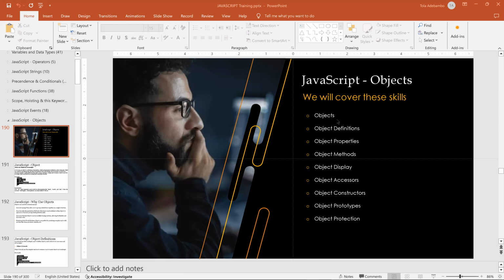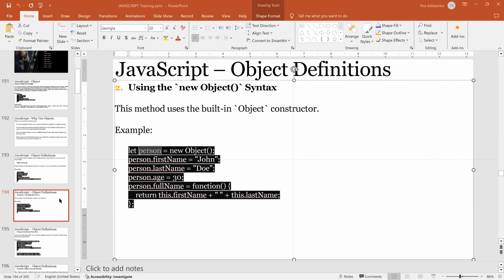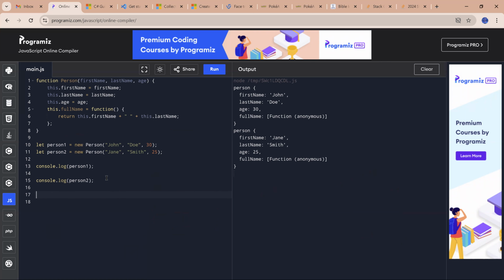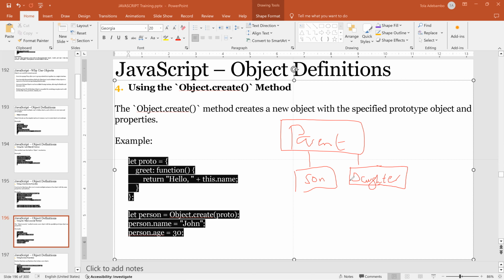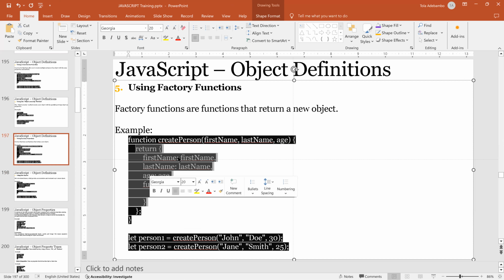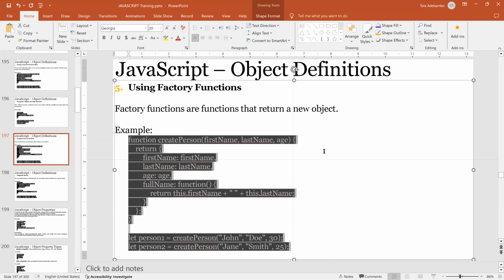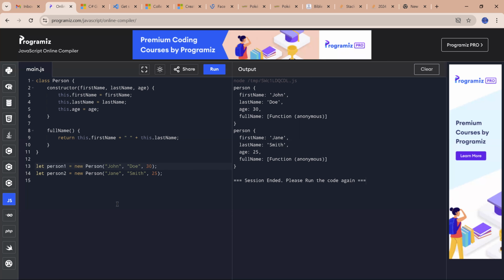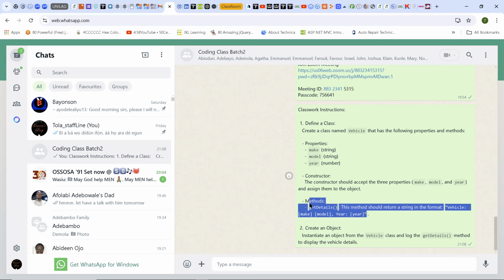C-CUBE CODING CLASS | 22 OCT 2024 | JAVASCRIPT